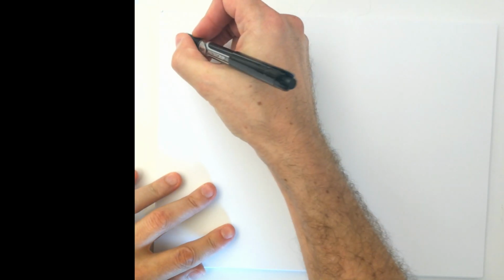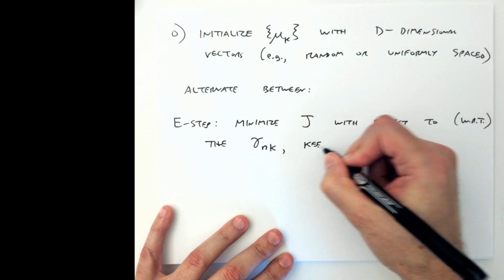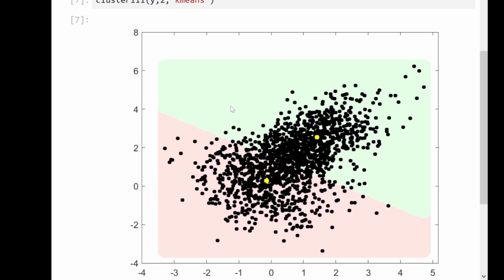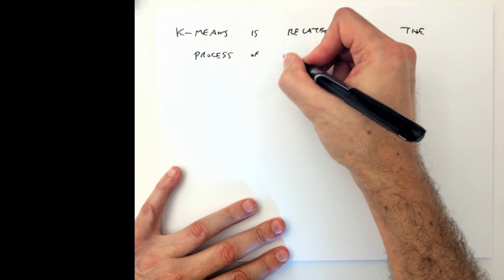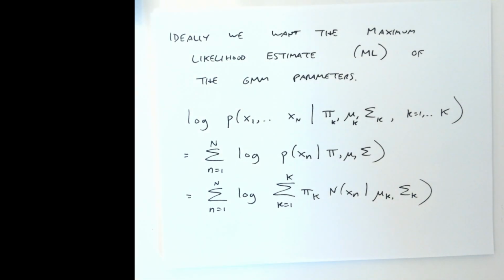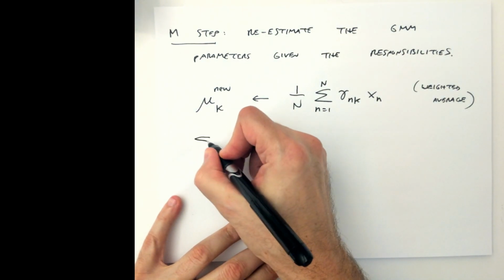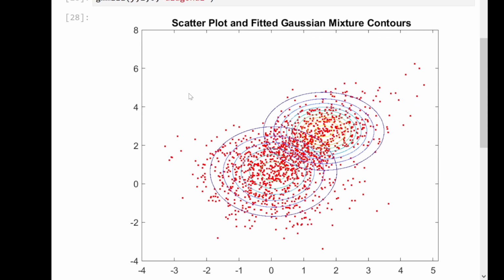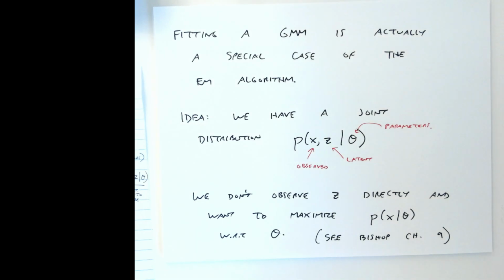Introduction to Machine Learning Lecture 5: k-means clustering and Gaussian Mixture Models